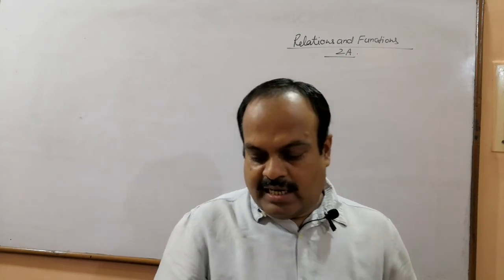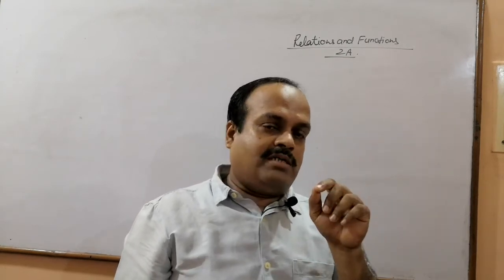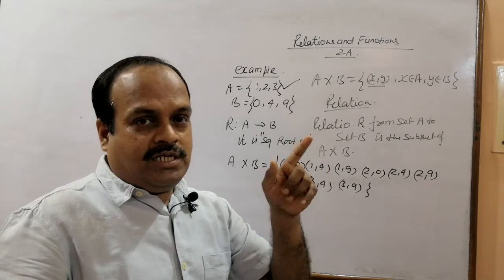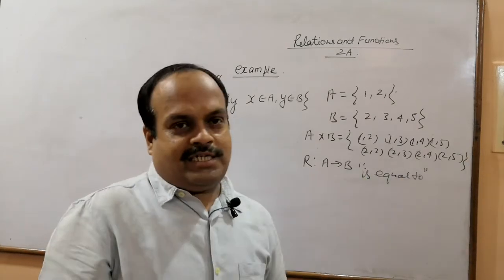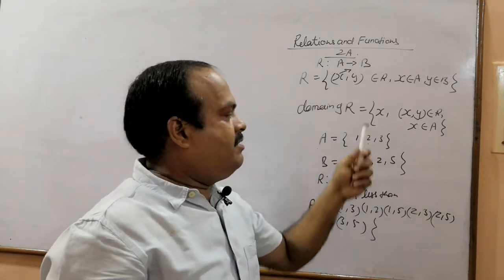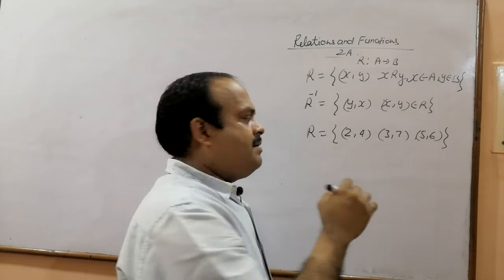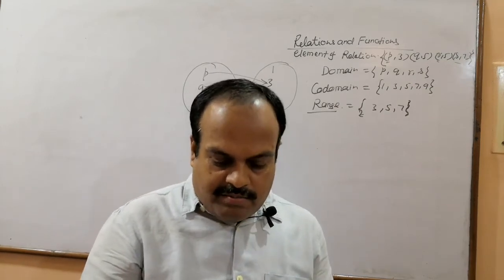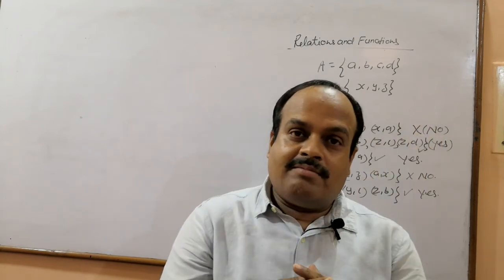class xi isc Relations and functions 2A &2B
last question of 2A and two questions of 2B from  isc mathematics